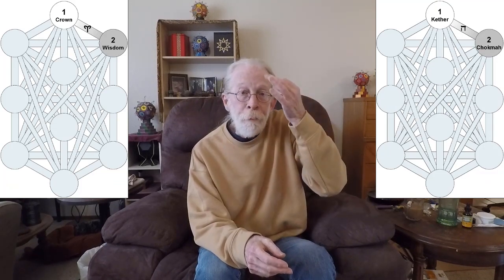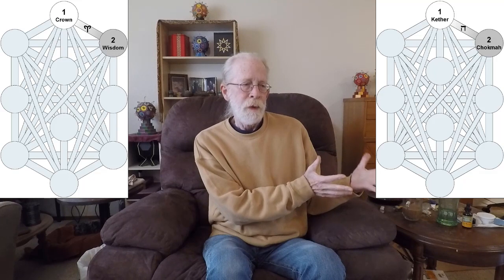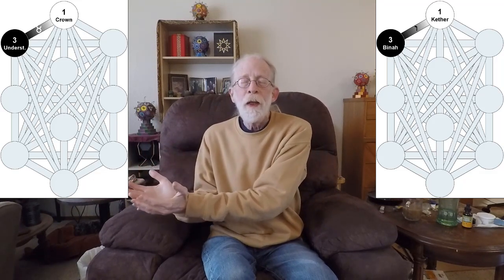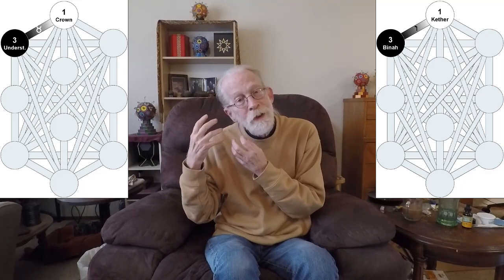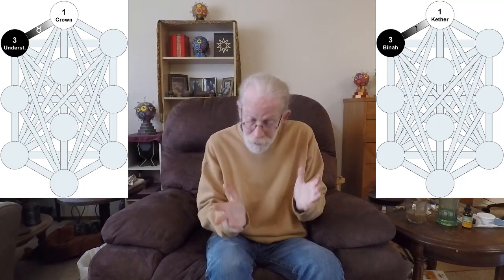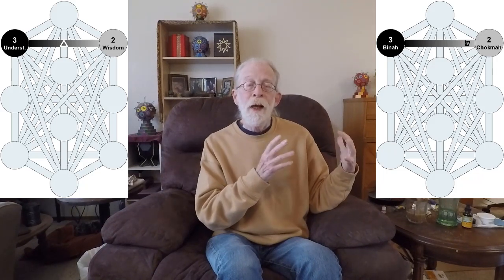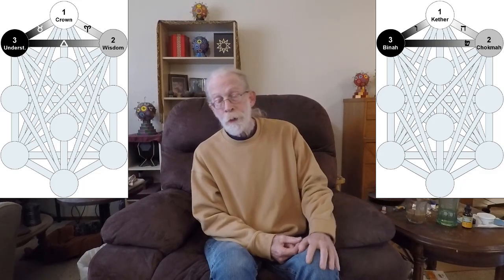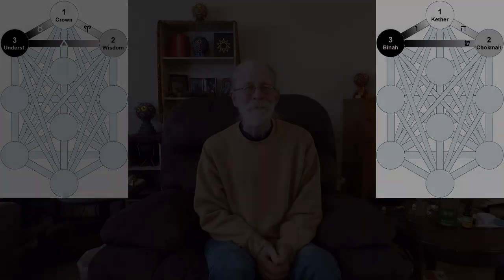17: Gates 1-4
In part #17 of Rawn's Kabbalistic Cosmology, I begin my discussion of the 182 Gates with Gates 1 through 4.